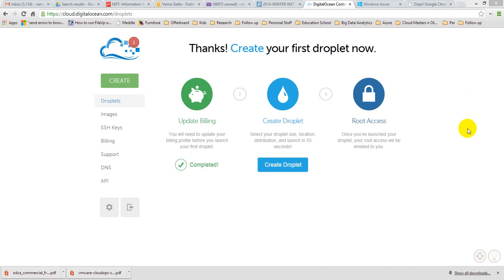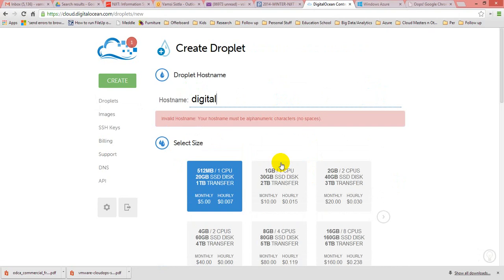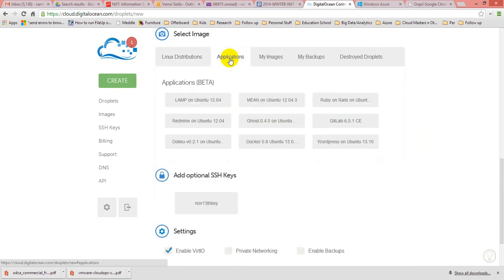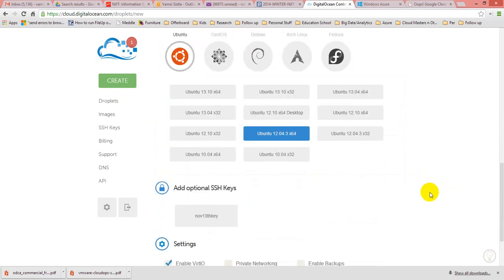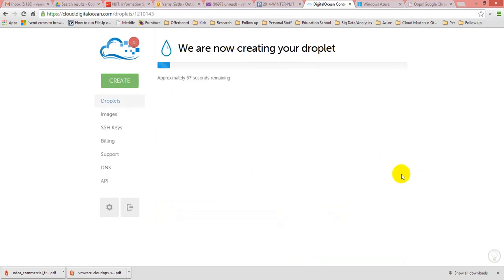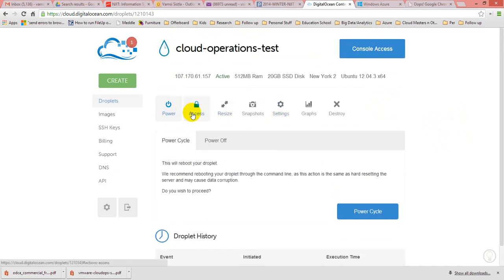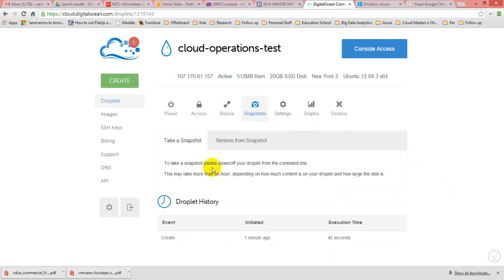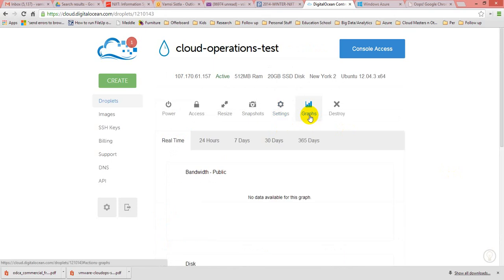Cloud Operations Module 1 Video 4 Setting up a Droplet on DigitalOcean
To show how simple it and also compare it to other cloud providers.